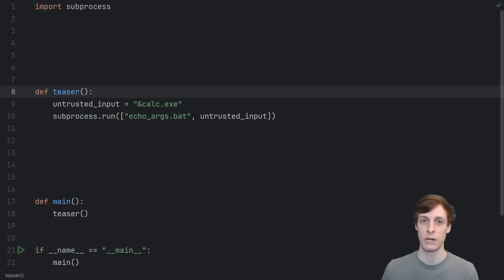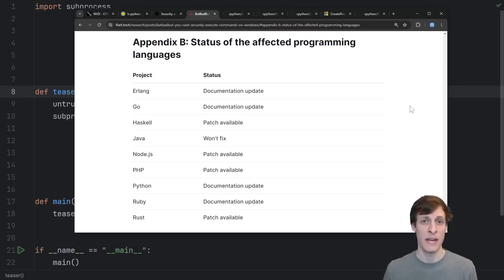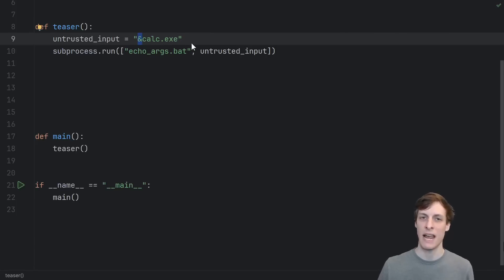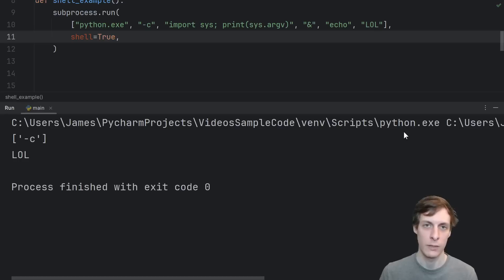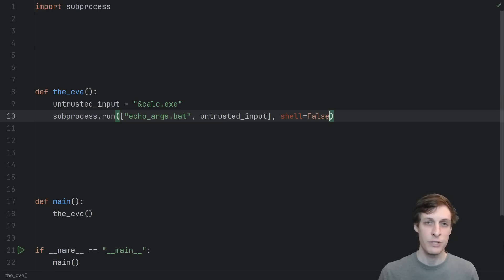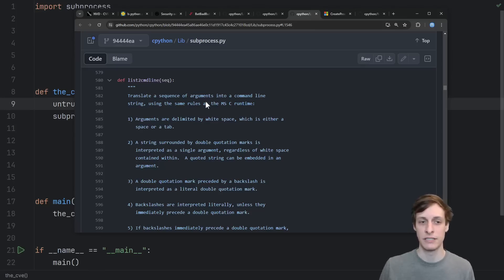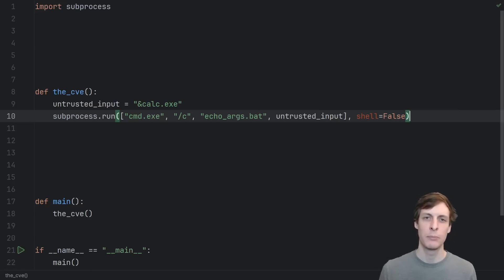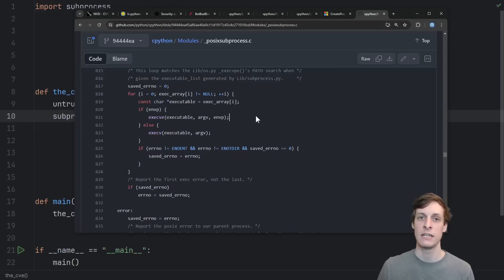Windows Command Escape Vulnerability - Critical CVE ... or is it?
Critical! ... or is it?

CVE-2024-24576 is a freshly reported 10/10 critical CVE affecting Rust, Python, and many other programming languages on Windows that, if exploited, can allow a malicious user to execute arbitrary code as the current user. The 10/10 rating is the worst severity that can be given to a CVE. However, of 9 affected programming languages, 5 have chosen to either not fix the CVE or fix it only by updating their documentation. Let's take a look at this vulnerability, which appears to take advantage of programming languages improperly escaping arguments while creating sub-processes, understand how it's performed, and see why so many languages are choosing not to fix it.

CHAPTERS
0:00 Intro
1:43 How it happens
3:21 Subprocesses and shell=True
5:24 The CVE doesn't use shell=True
6:23 Diving into the subprocess module
7:31 The meaning of running a batch file
8:42 A compromise fix